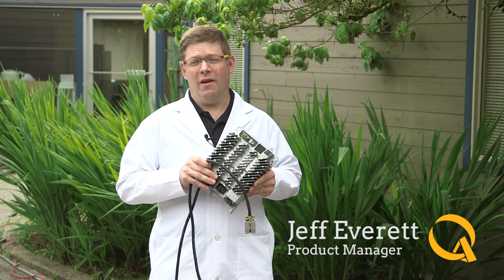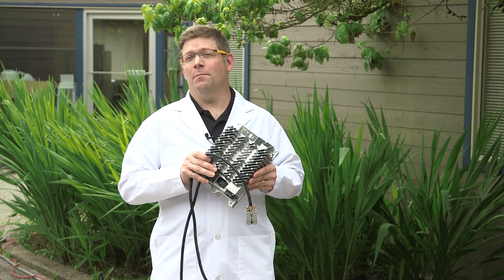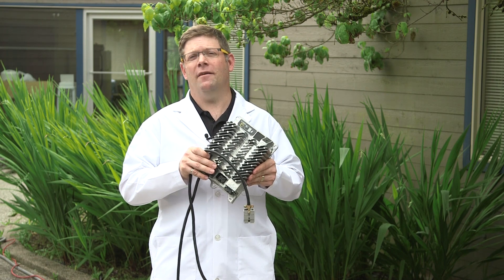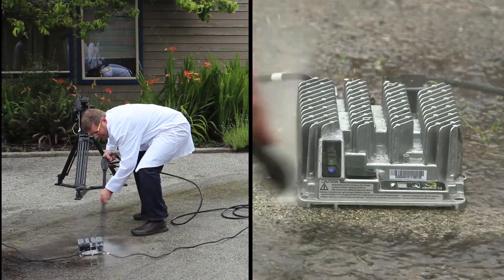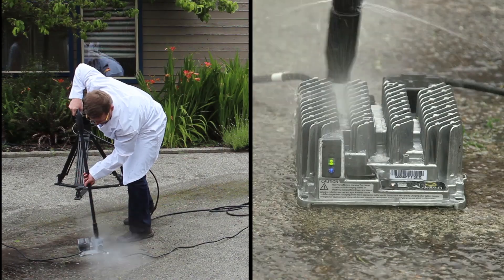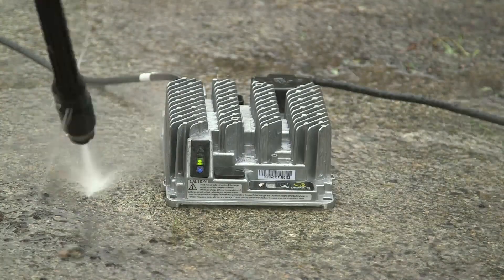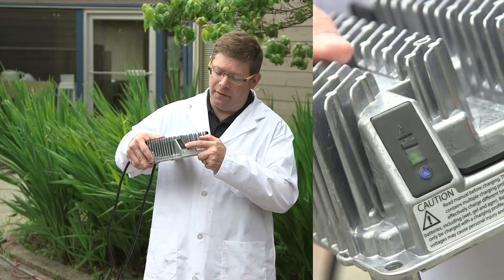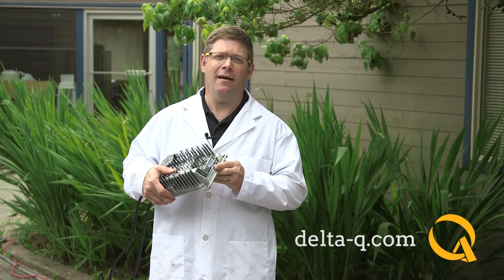Delta-Q IC650 Charger: "Pressure Spray Test"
Will the IC650 Charger survive being sprayed by a pressure washer? Delta-Q Product Manager Jeff Everett  aims to find out.